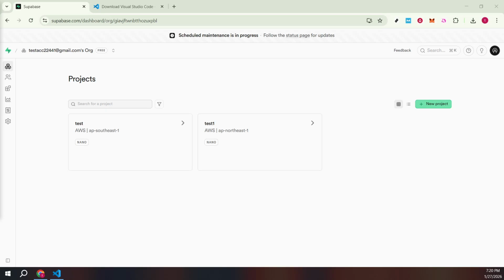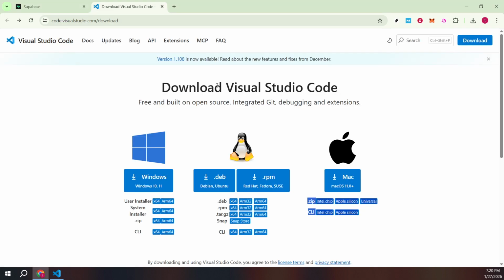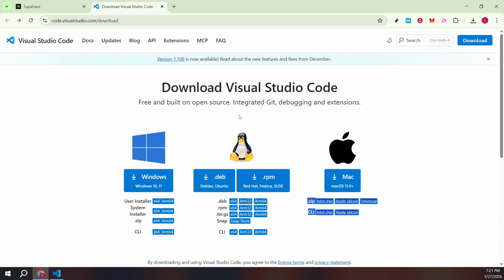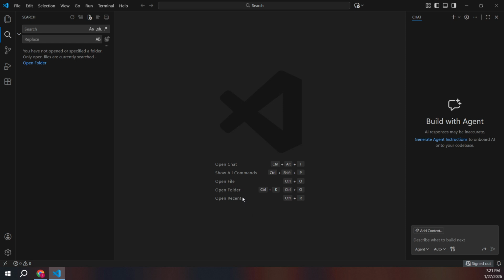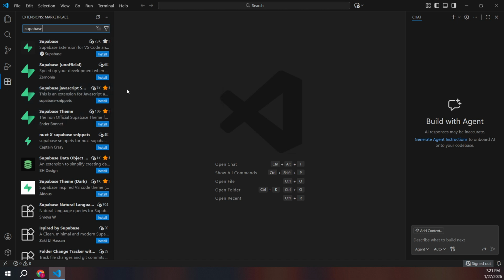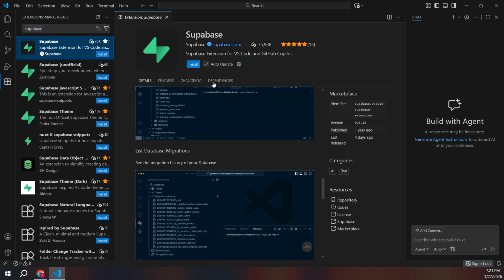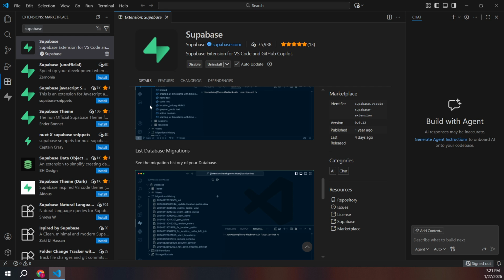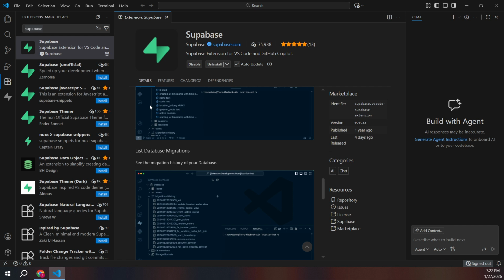How To Connect Supabase With Vscode [2026 Guide]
How To Connect Supabase With Vscode